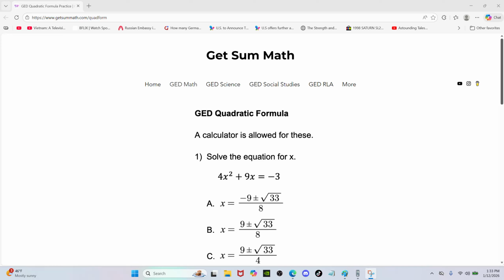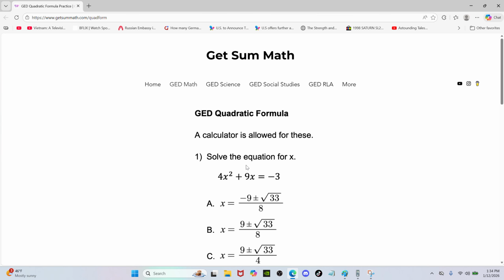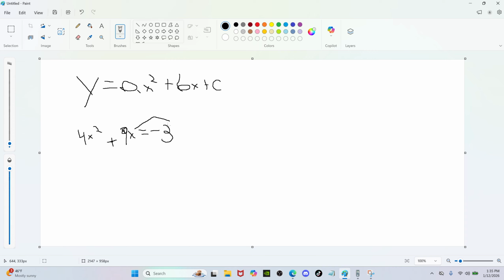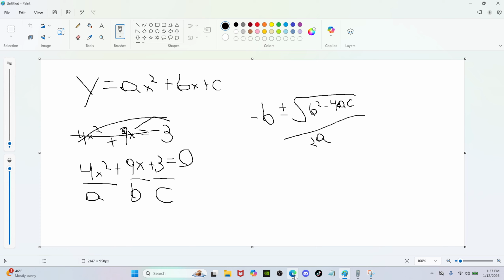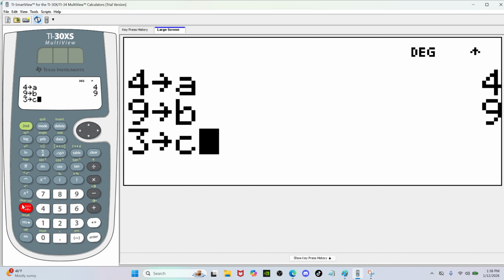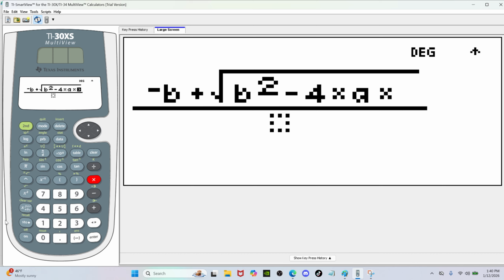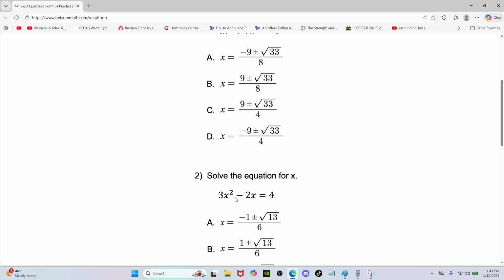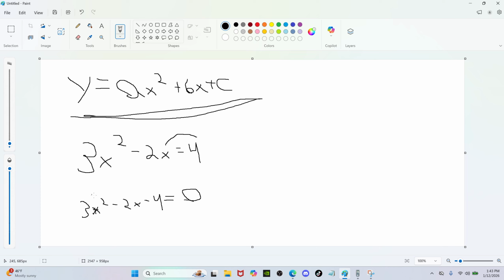How to do Quadratic Formula! - GED Math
This is a step by step analysis, not the best work of mine. But this video shows you two formulas. One to re-organize the Quadratic Equation in proper form and the next one is how to enter the Quadratic Formula in the GED Calculator ( step by step )